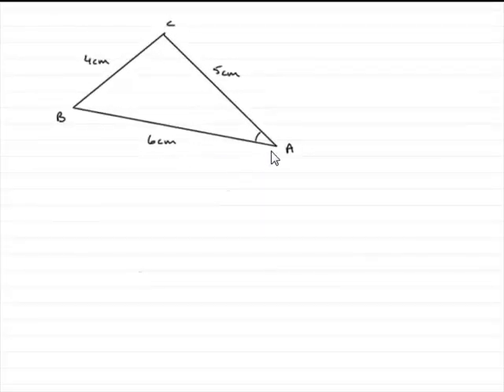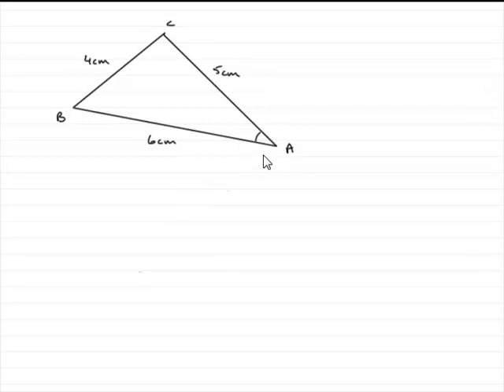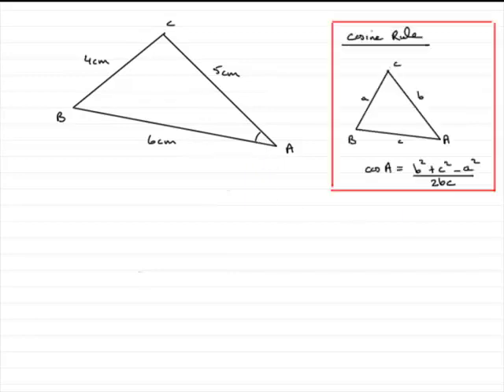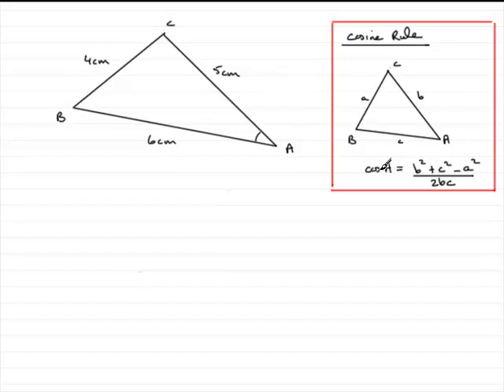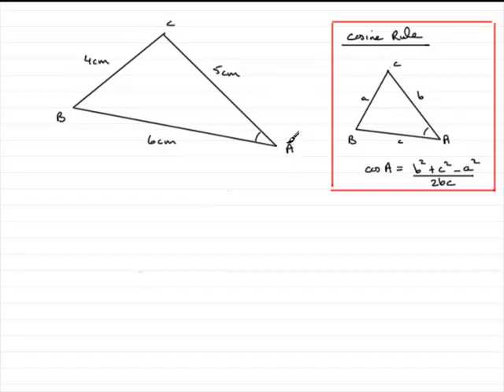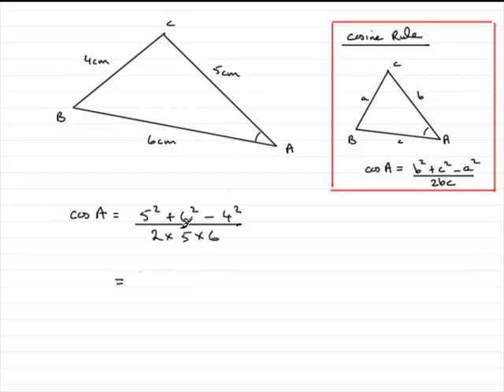A-Level Edexcel C2 June 2007 Q4(a) : ExamSolutions